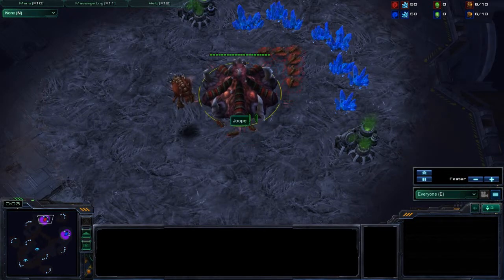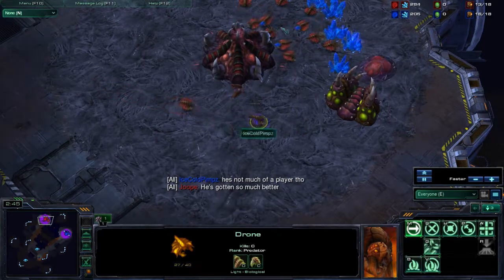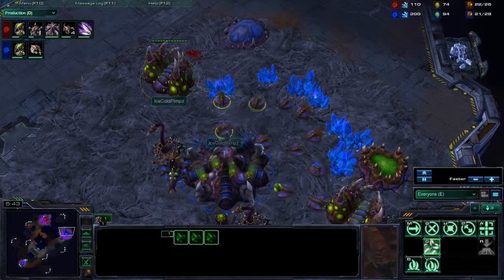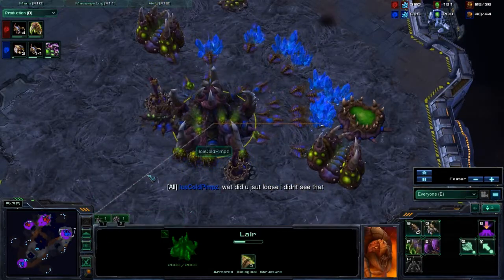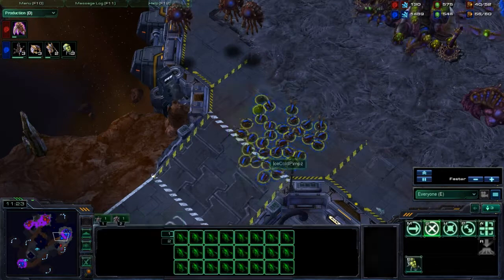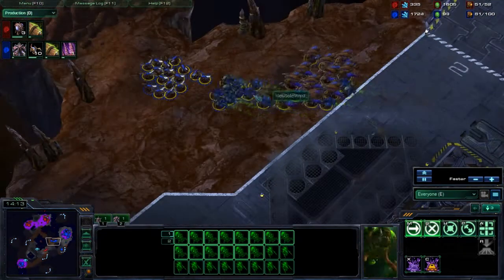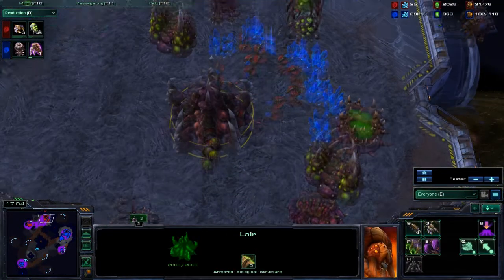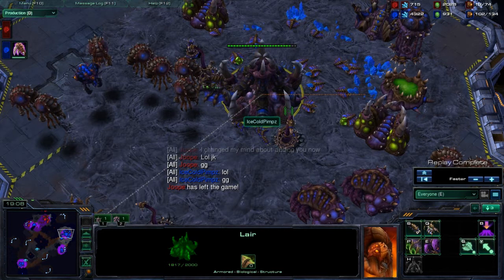(Z) IceColdPimpz v (Z) Joope Commentary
an explanatory game between me and another player.